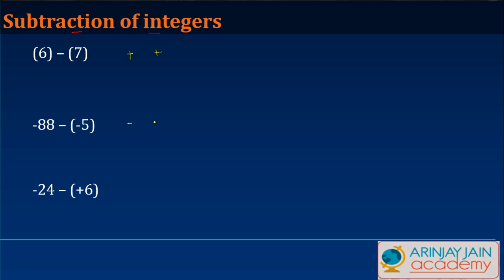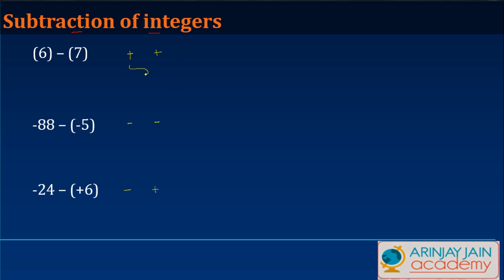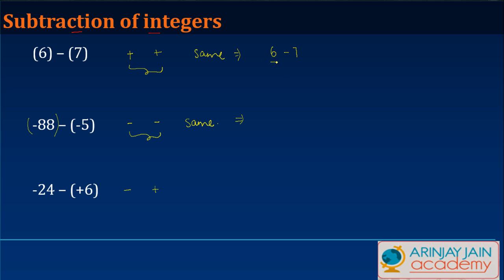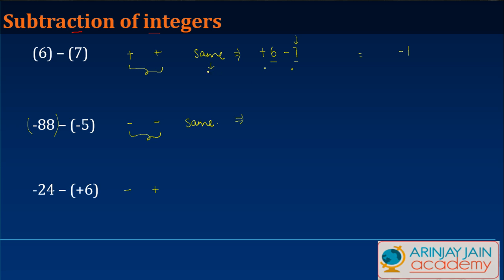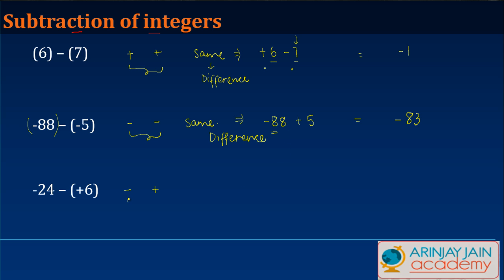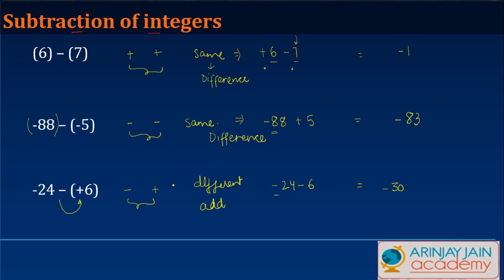Subtraction of integers - Class 7 Mathematics (SSC/ICSE/CBSE)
This video explains about how to subtract two or more integers